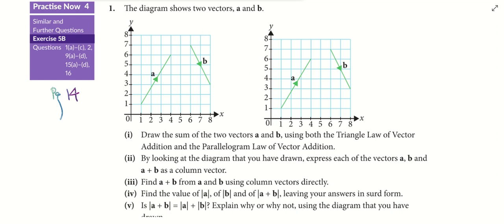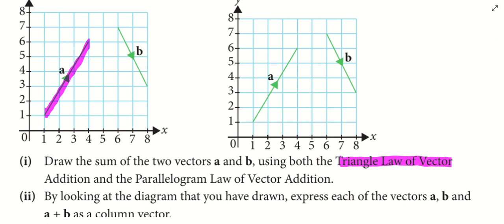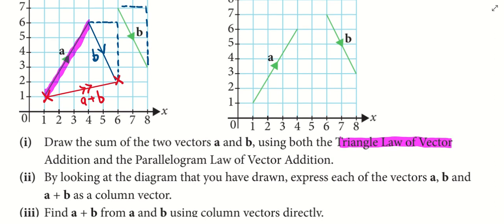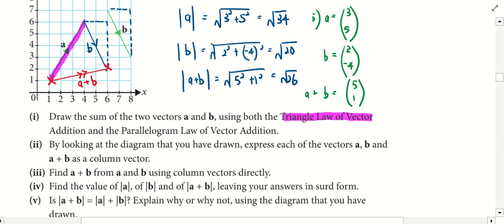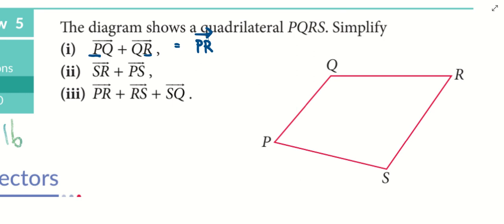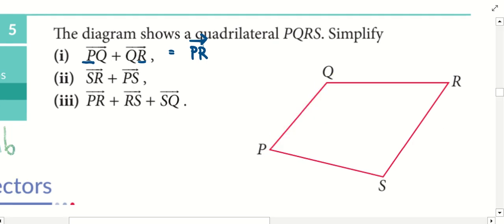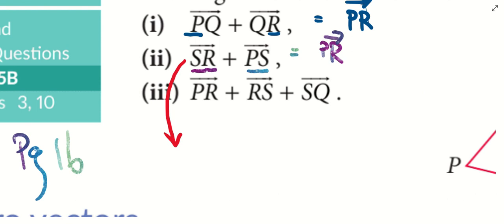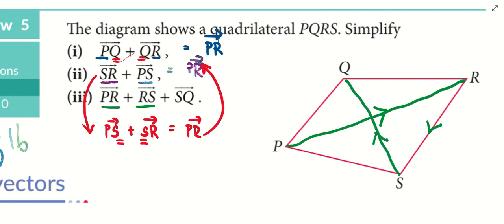2023 4C EM Vectors 3 LKK